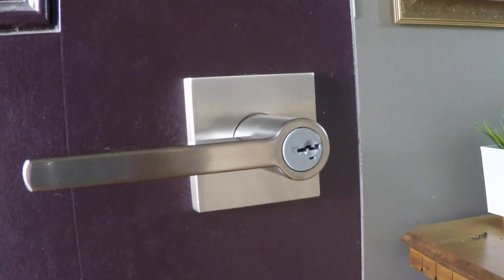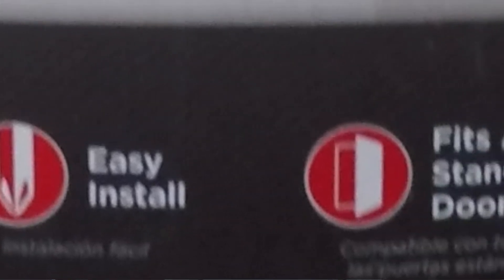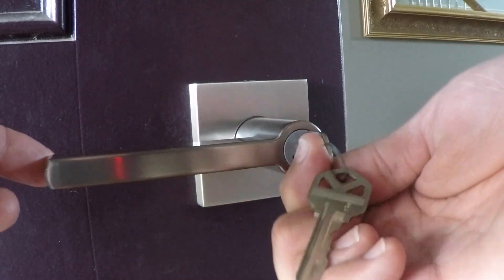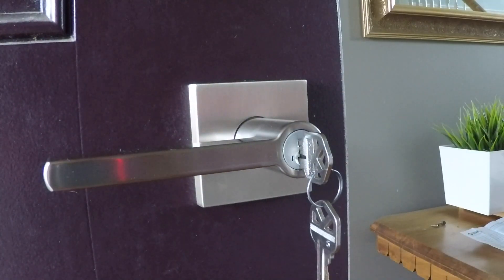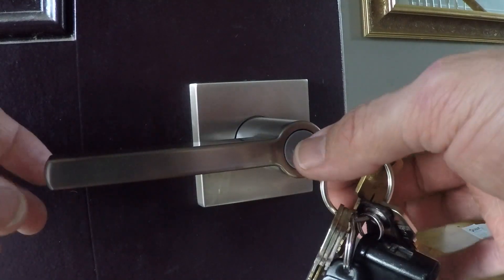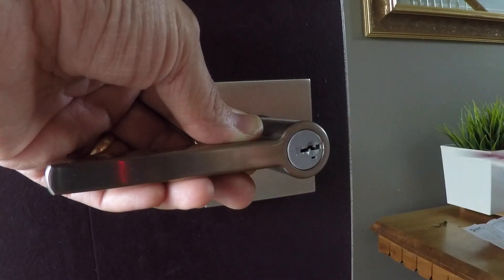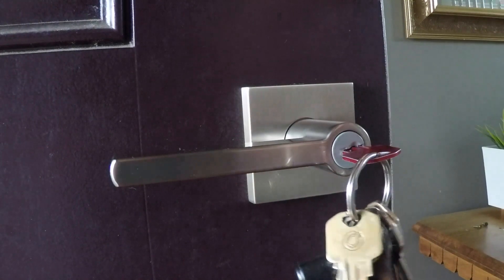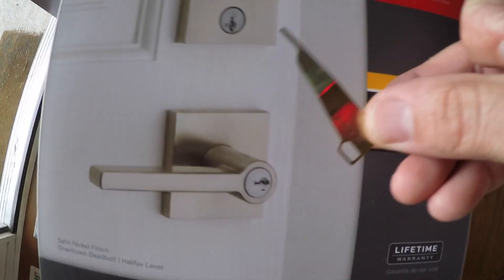How to rekey a lock with Kwikset smart key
In this video we'll show you how to rekey a lock using the Kwikset lock and Kwikset Smartkey tool. Using Kwikset Smart key technology to rekey a lock saves time and money. It also gives you freedom to change keys or even use a temporary key for your existing lock set.
To take advantage of this technology, you have too purchase Kwikset locks with the Smartkey features built into it.

If you are wondering if your locks have the Kwikset smartkey technology, you need to have a small (1/8 inch) slot right next to the slot for your key. If you see that, then all you need is the Kwikset rekeying tool to rekey your locks.

The procedure is pretty straight forward.
1) insert the existing key in the lock.
2) With the key in the vertical position firmly inset the rekey tool into the tiny slot and then remove the rekeying tool.
3) pull the vertical key out and reinsert the new key.
4) turn the new key 90 degrees counter clockwise.
5) then turn the key back 90 degrees clockwise and see if the new key now in the vertical position can be removed.
6) If the key can not be removed, the rekeying has been completed.
7) Turn the key back counter clockwise to the horizontal position and remove the key.
Success !
It only take a few seconds to finish the task saving both time and money.